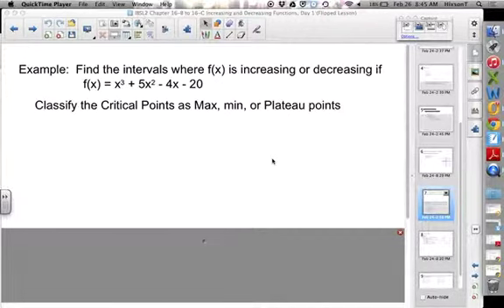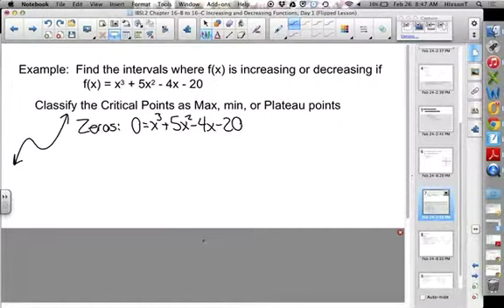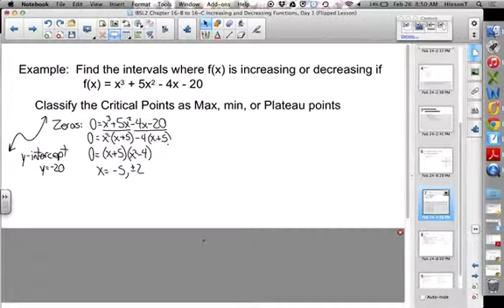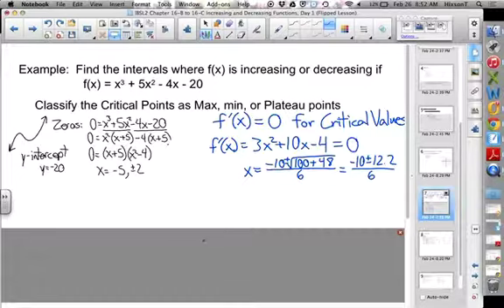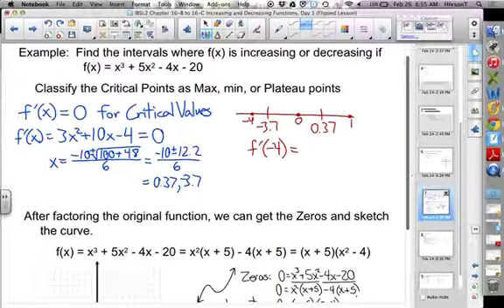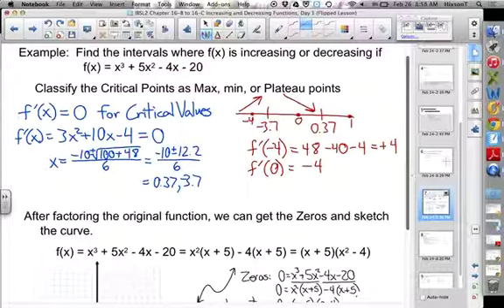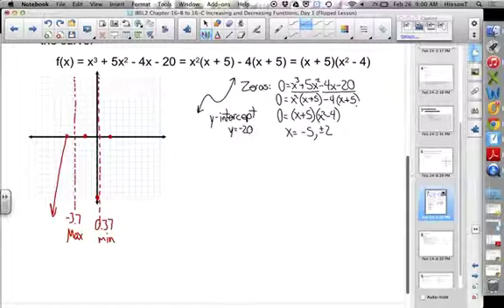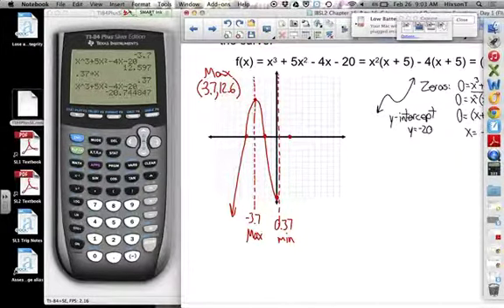SL2 Chapter 16 B to 16 C Flipped Class, Part 2 Worked Example